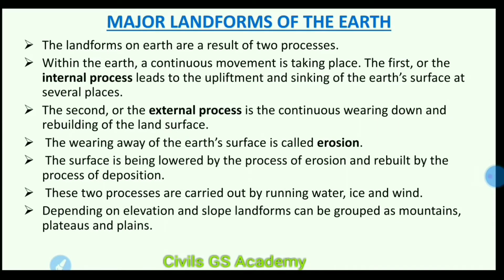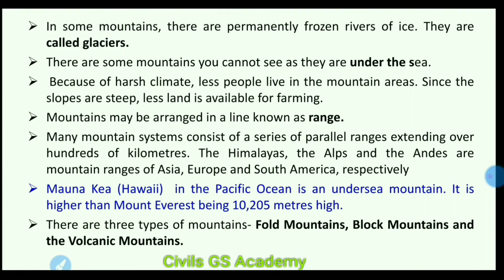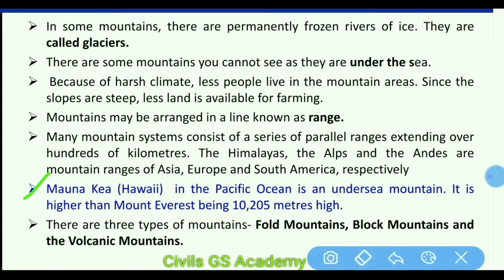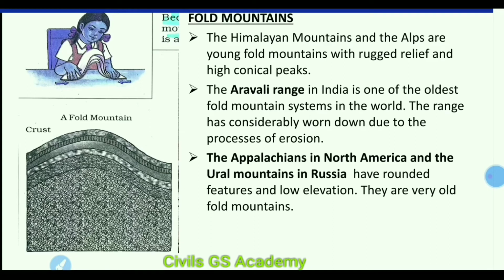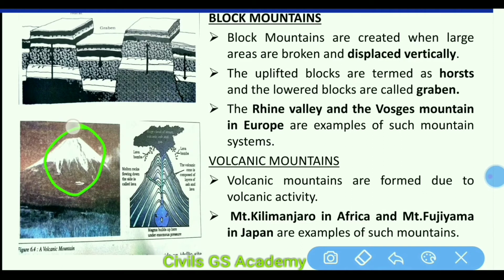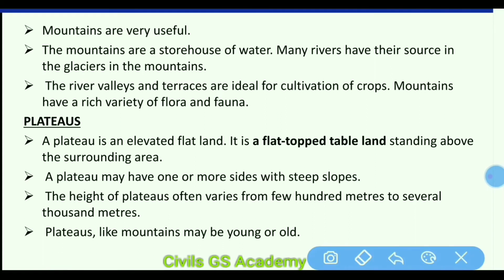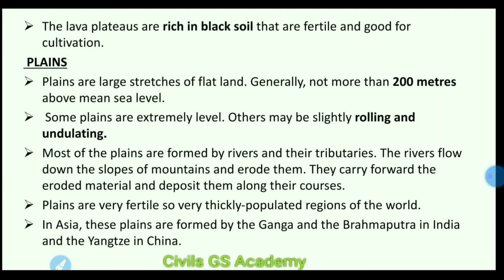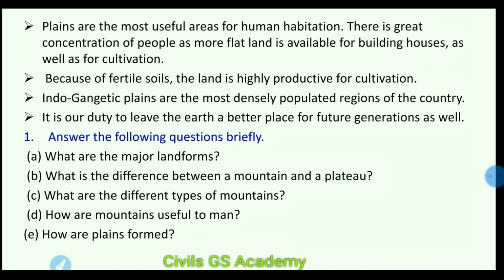NCERT GEOGRAPHY CLASS 6 MAJOR LANDFORMS OF THE EARTH | ncert geography summary for upsc, uppcs |ctet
NCERT GEOGRAPHY CLASS 6 MAJOR LANDFORMS OF THE EARTH | ncert geography summary for upsc, uppcs

Hello friends welcome to our you Tube channel "Civils GS Academy"

In this video we will discuss major landforms of the earth from class 6 ncert book.
In this video following topics will be covered.
1.Different landforms depending on elevation-mountain,plateau and plains.
2.types of mountains-fold mountains,block mountains ,volcanic mountains.
3.Plateaus.
4.Plains